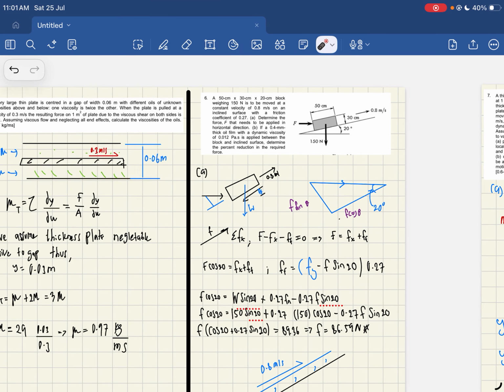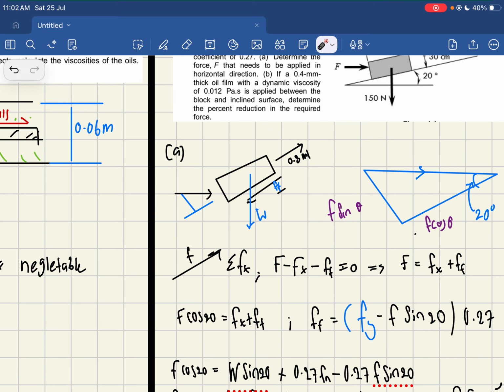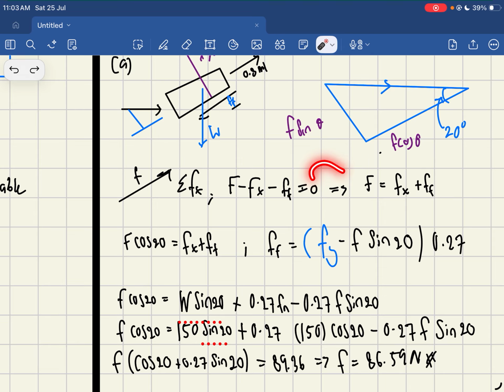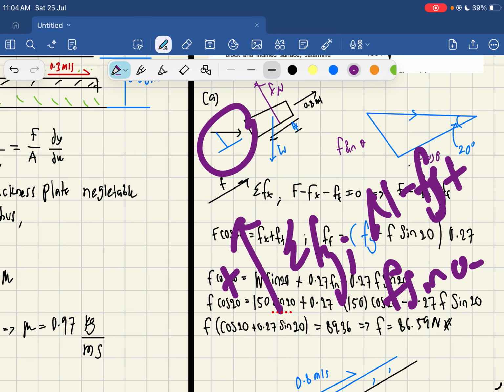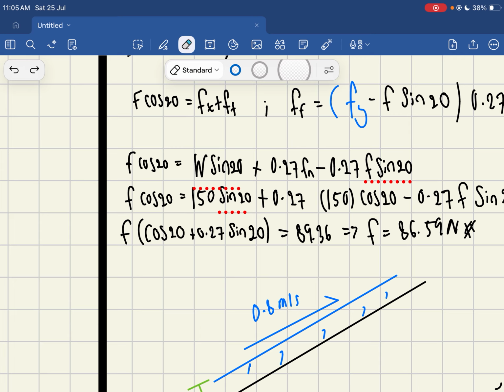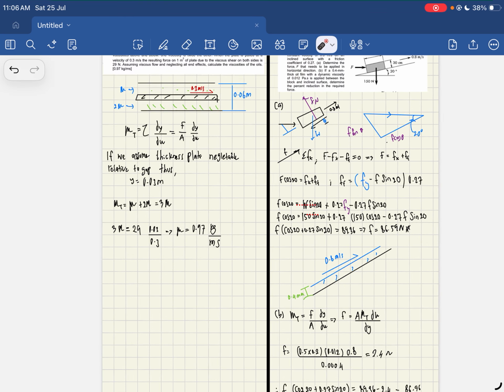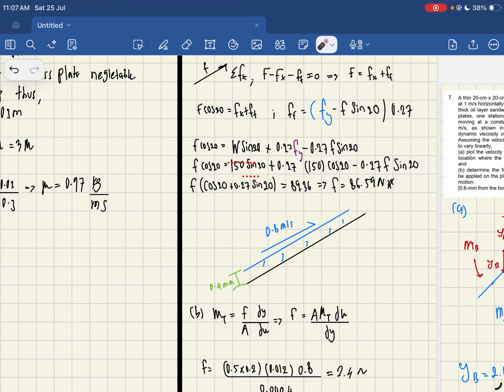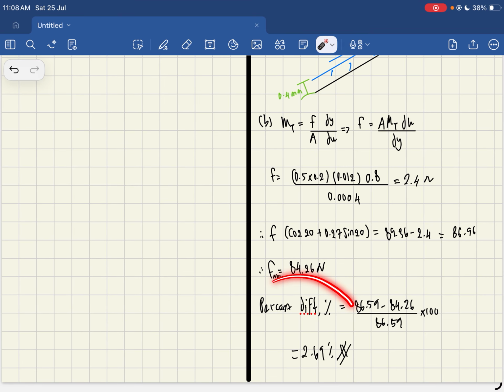A 50 cm x 30 cm x x 20 cm block weighing 150 N is to be moved at a constant velocity of 0.8 m/s.